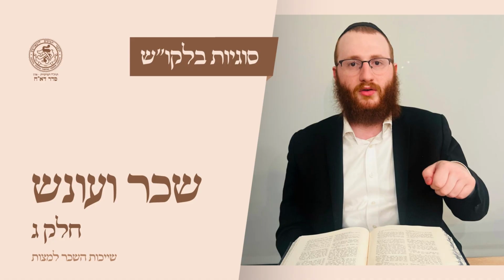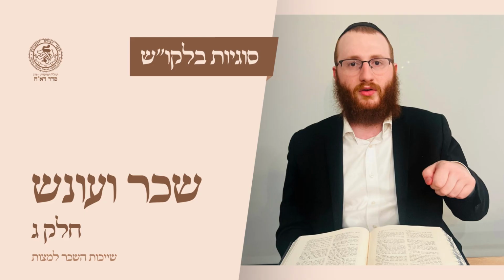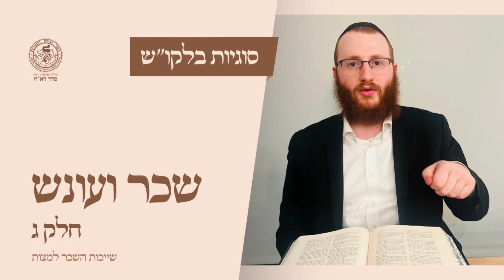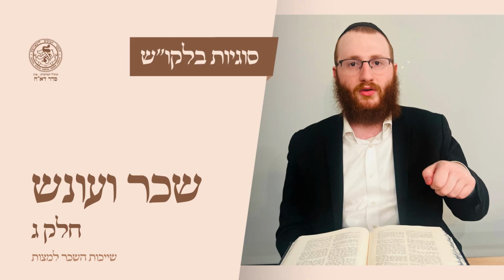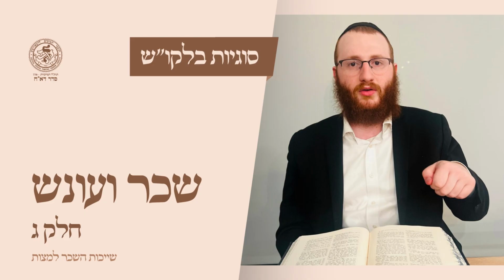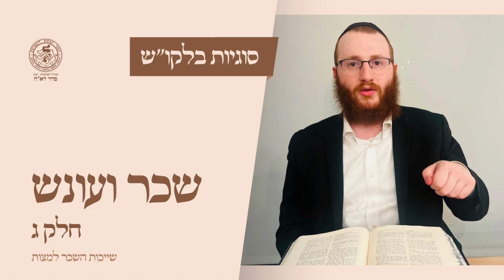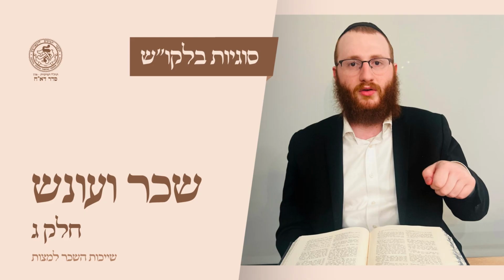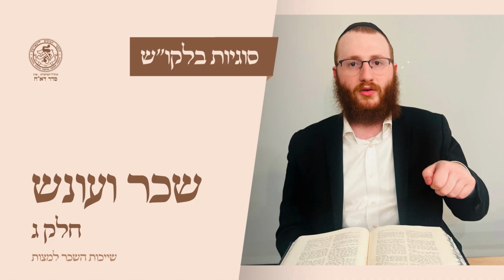סוגיות בלקו''ש: שייכות השכר למצות / הר' מענדל פוטאש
Shiur from R. Mendel Potash on the topic of Schar V'onesh in Likkutei Sichos.
חלק ג: שייכות השכר למצות

SederDach770.com